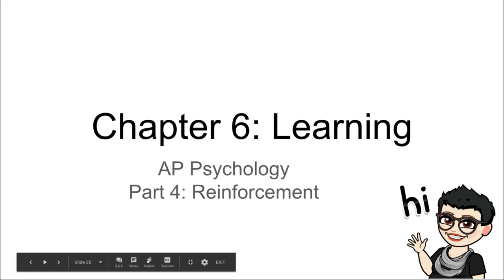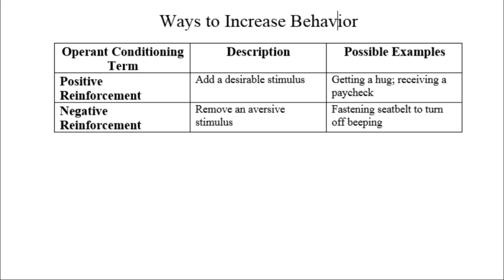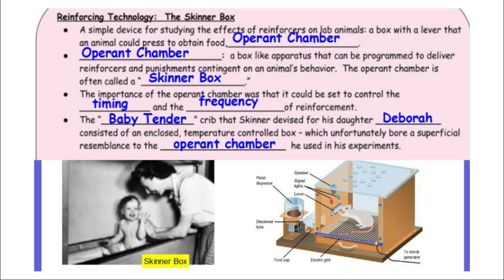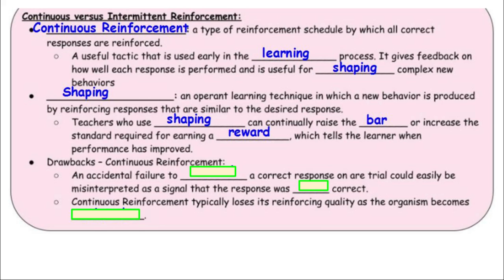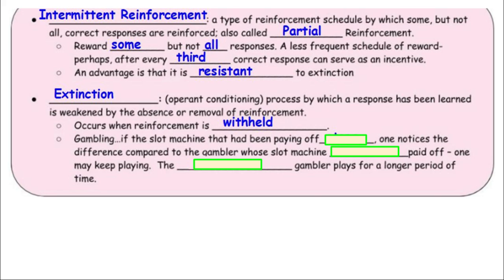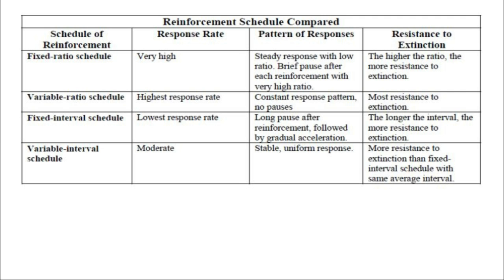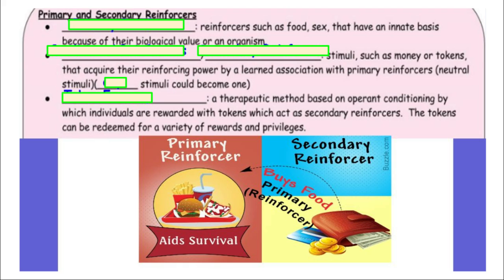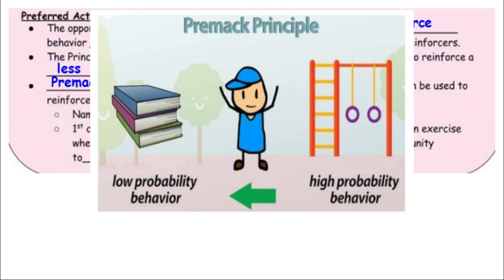AP Psych Ch 6 Part 4